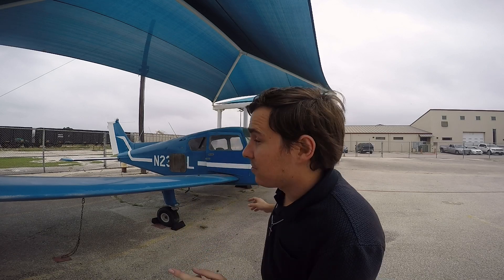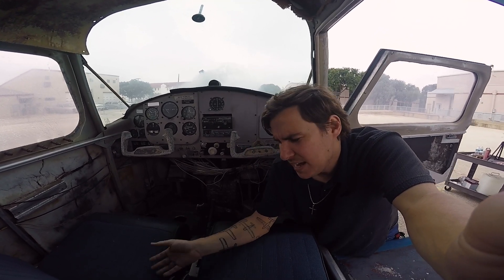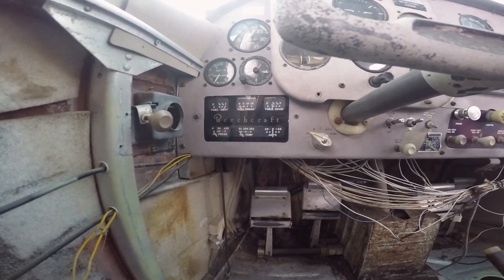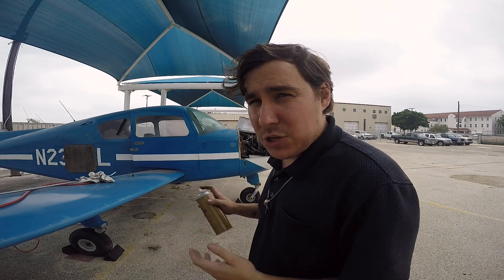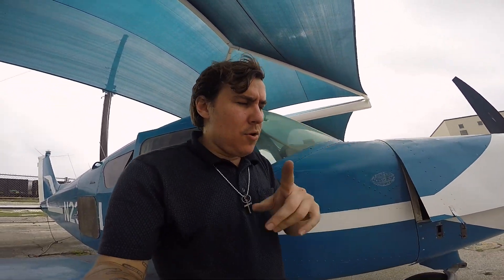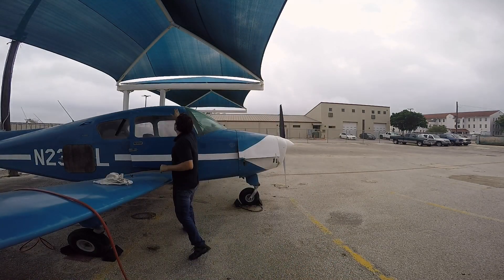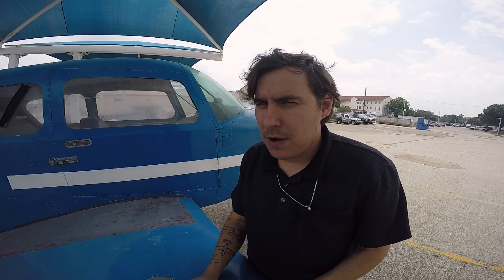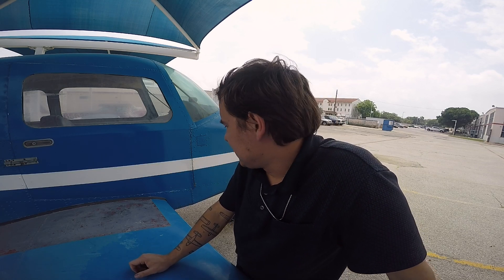Can I Get This DANGEROUS Aircraft Runing | Airplane Caught FIRE During Start-up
Witness the heart-pounding journey of reviving a Beechcraft Musketeer after six months of dormancy, culminating in an unexpected engine fire off-camera! Despite the harrowing setback, our team managed to reignite the aircraft, only to discover the fuel system and wire harness in deplorable condition.

In a bold decision, we've opted to scrap the aircraft, salvaging its engine for an experimental project students will construct. Join us as we delve into the challenges and triumphs of aircraft restoration, showcasing the resilience and adaptability required in the world of aviation maintenance.